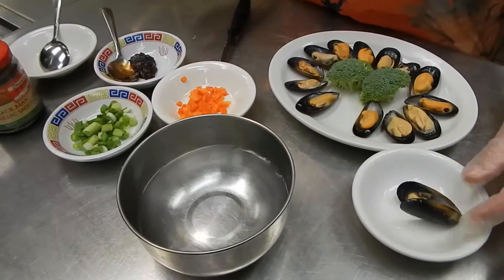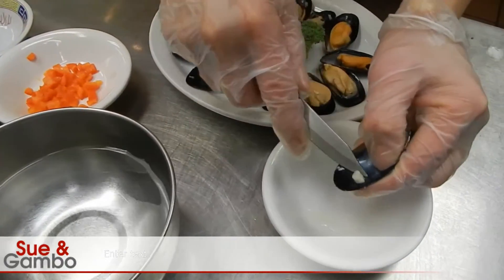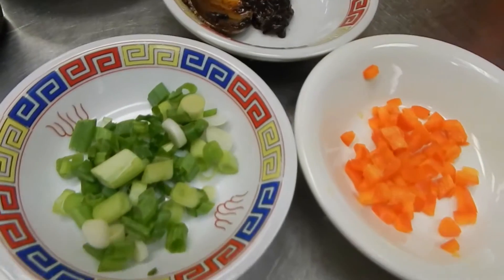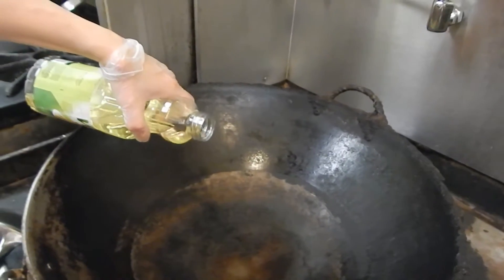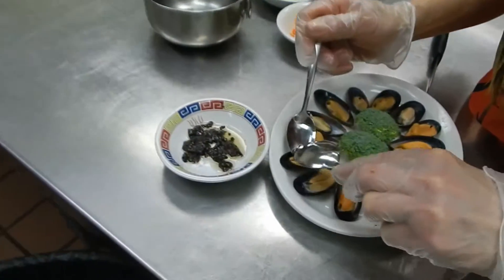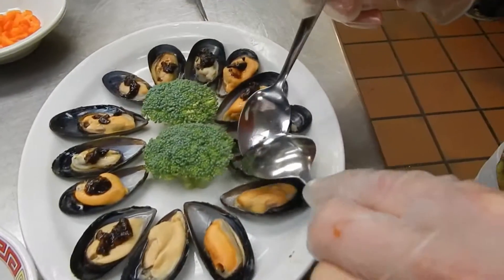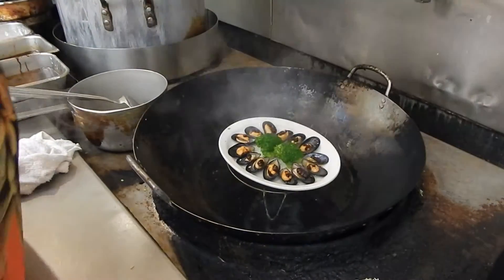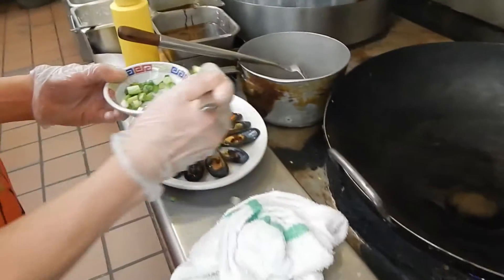Steamed Mussels in Black Bean Sauce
Learn How to Make Steamed Mussels in Black Bean Sauce